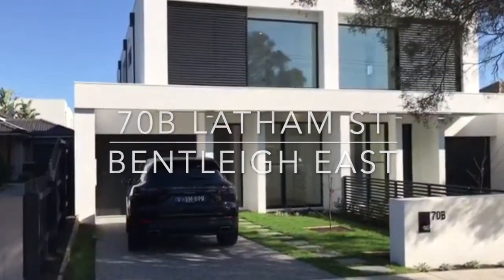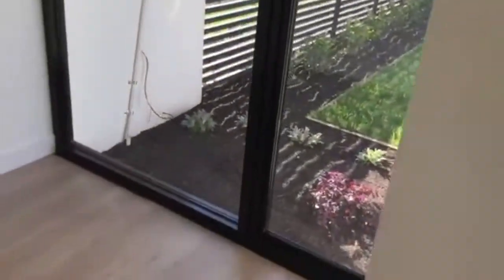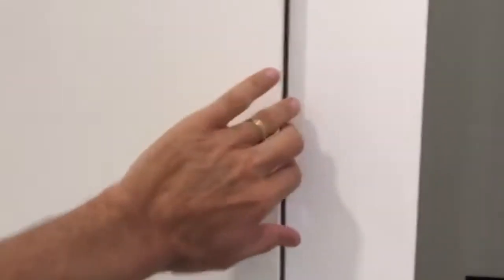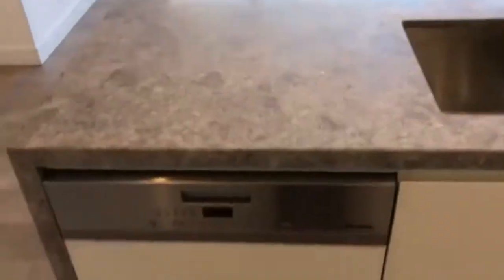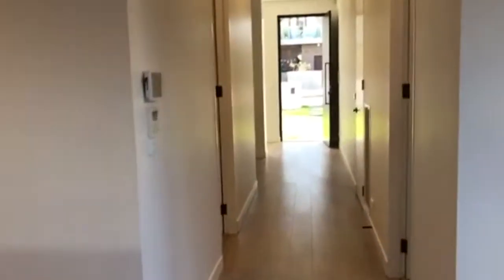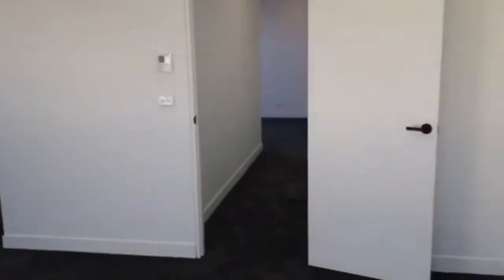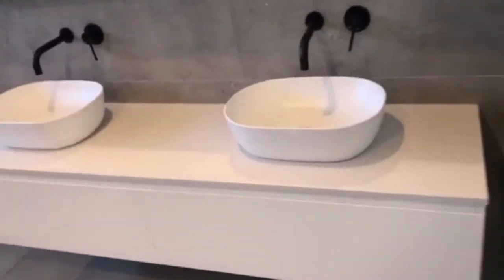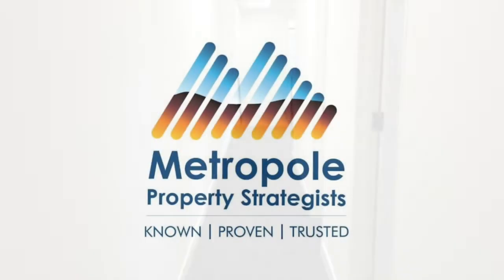70B Latham Street, Bentleigh East